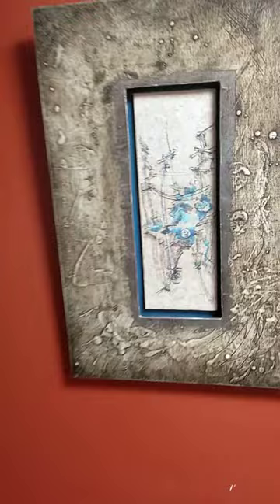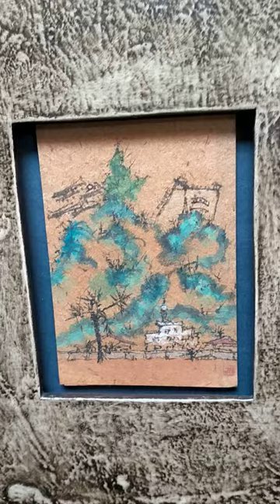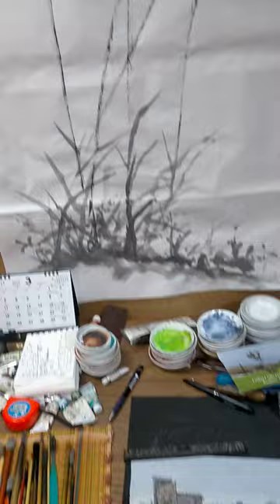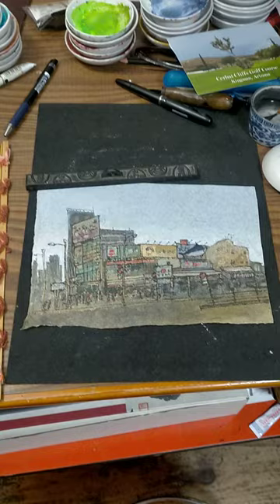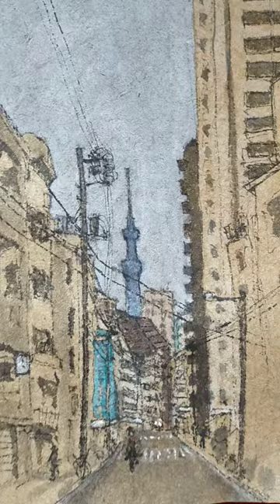March 27, 2024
Three years of painting compared